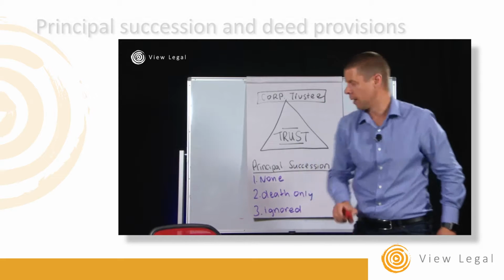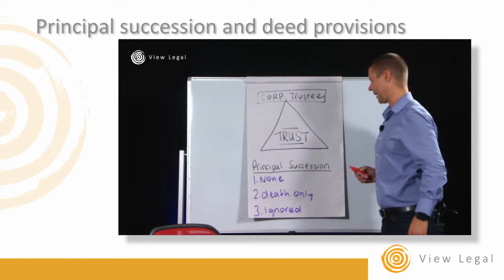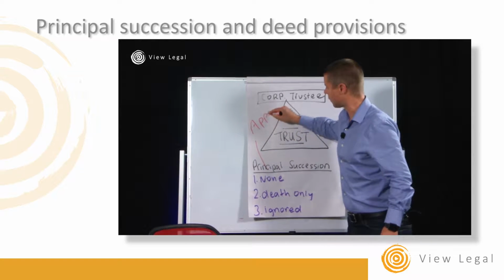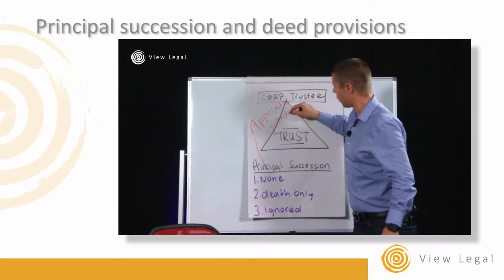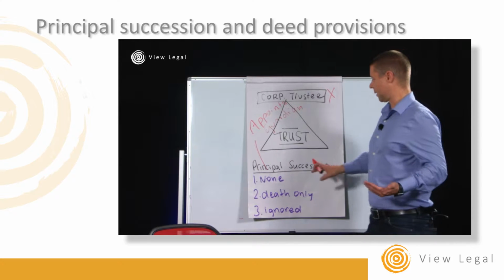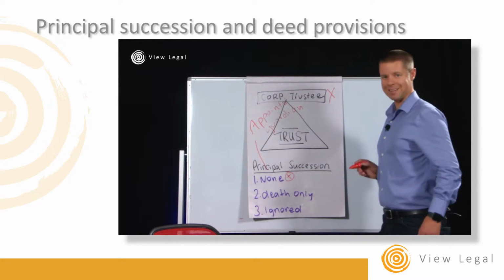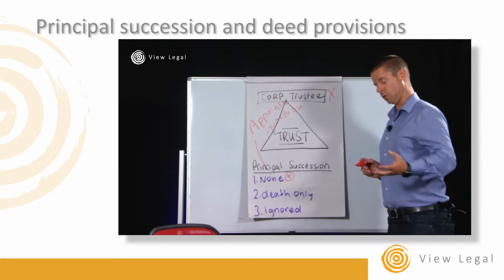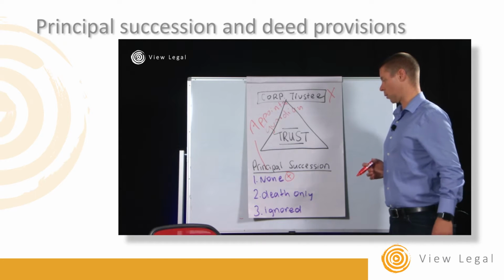Principal succession and deed provisions by Matthew Burgess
A video by Matthew Burgess of View Legal